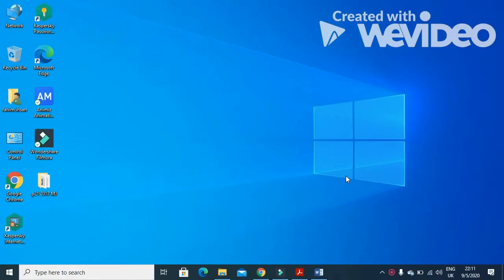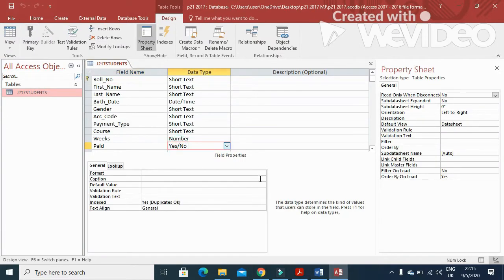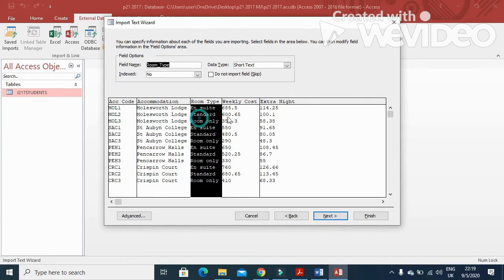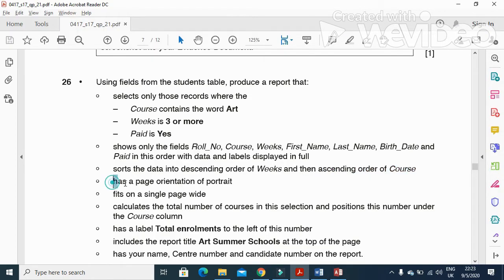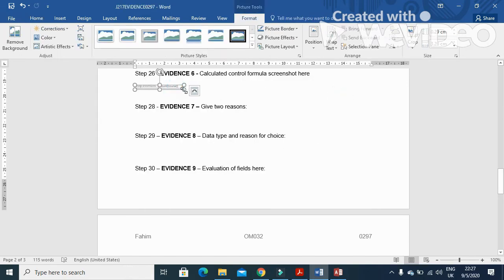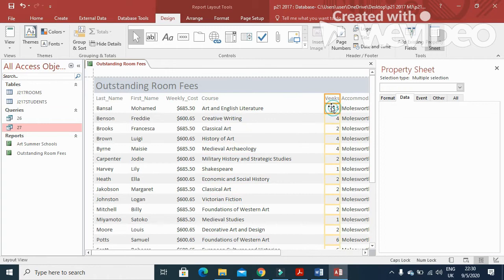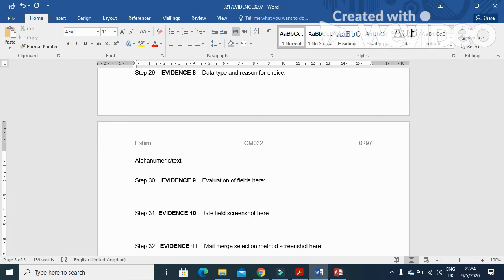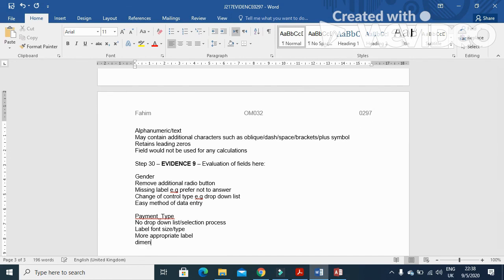IGCSE ICT 0417/P21/2017 May - June (Database)